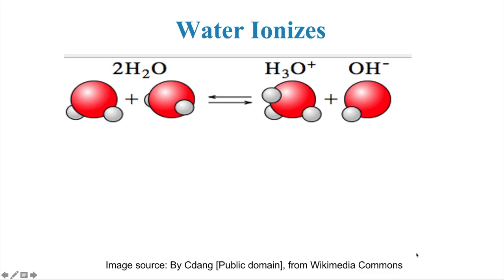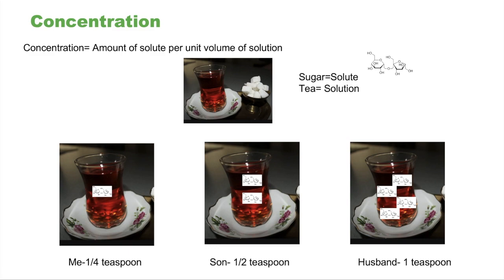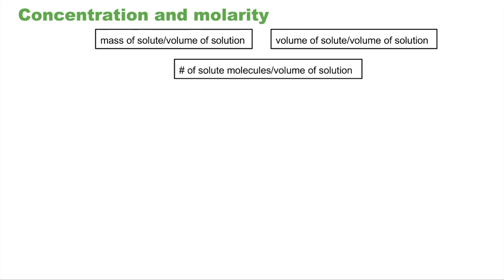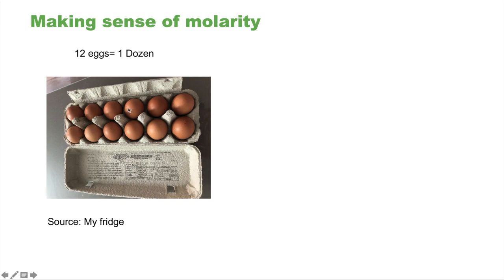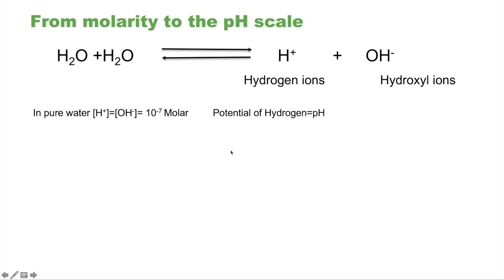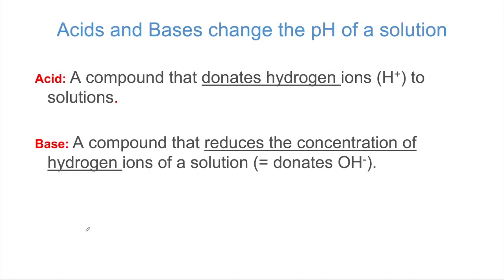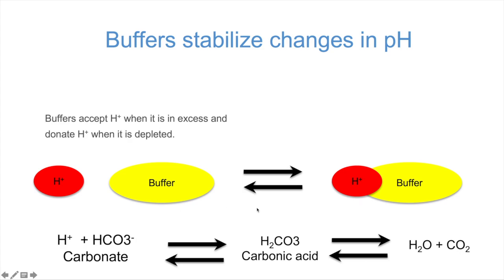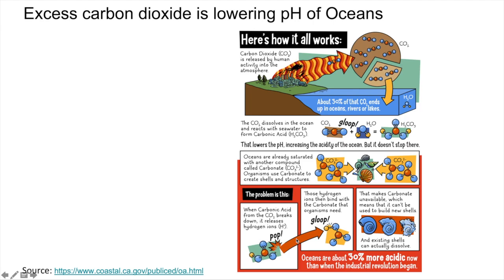Ionization of water and pH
This video describes the concept of pH and how it is calculated to quantitate the level of acidity in a solution.